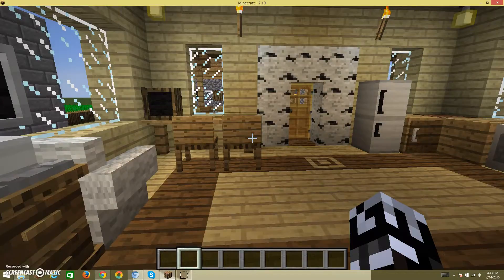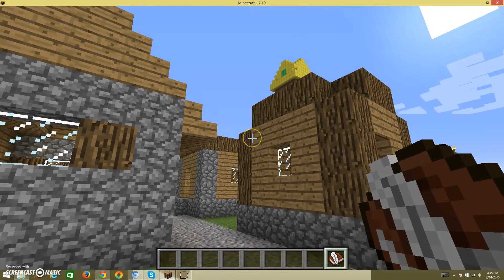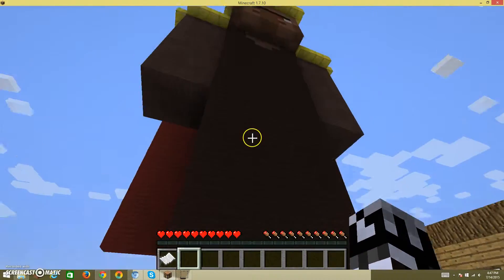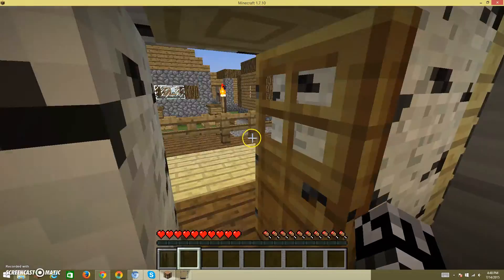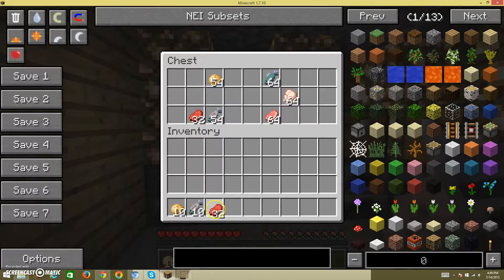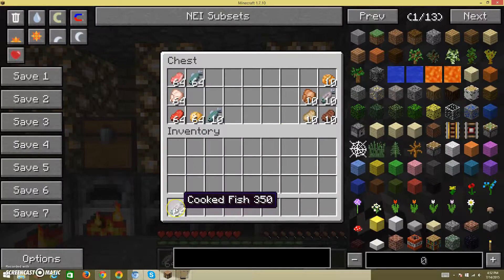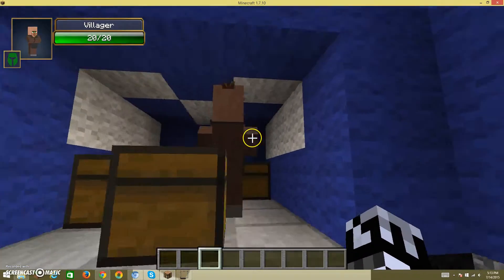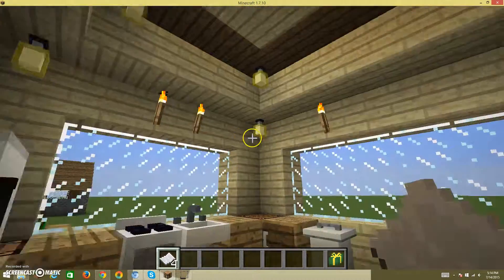More Extras Modpack w/ King Villager!